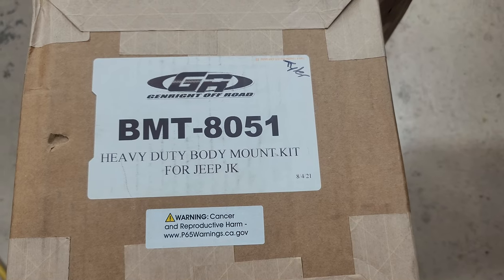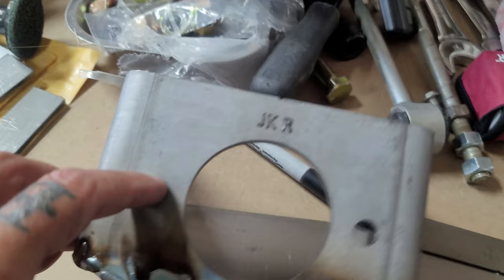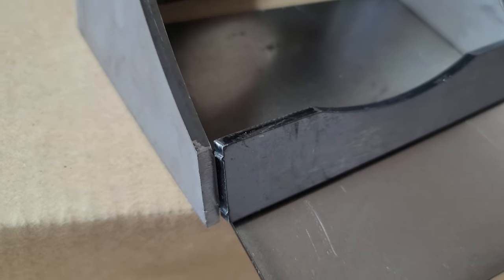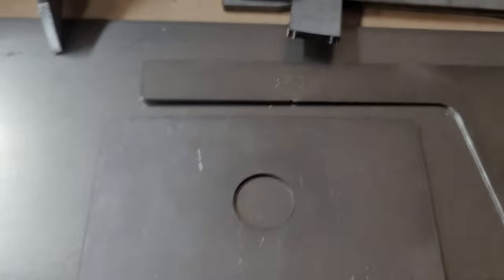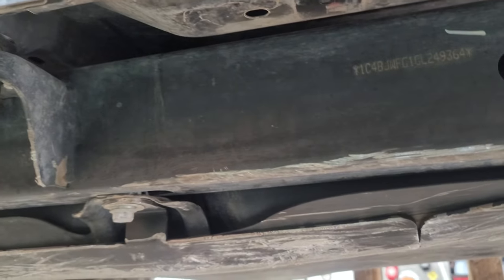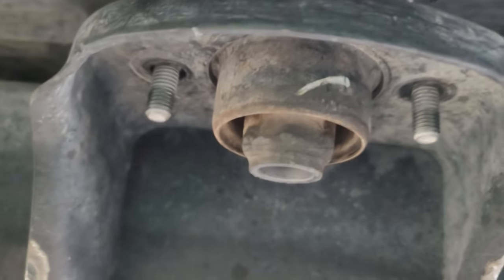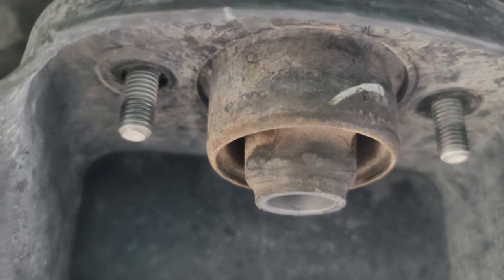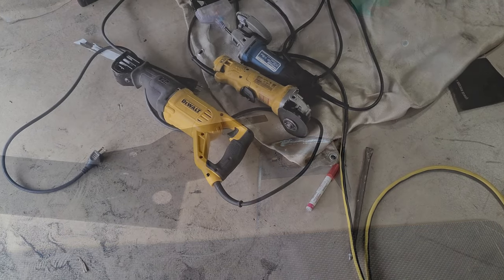Genright Offroad JK - JKU Body Mount Kit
If you have this kit and are dismayed that there are no instructions included or on GR's website, hopefully this will clear things up a little!  The JKU kit comes as 24 separate pieces of steel and is a bit confusing.  This video is just to help make a little sense of the kit contents so not much in the way of installation how-to.  By closely scrutinizing the product photos I was able to figure out where the scalloped pieces went.

The 6 sheet steel pieces are just templates, which you shouldn't need if you're not removing the body but you can use them anyway.

There are lots of videos for body lift kits  that explain how to get some working space between the body and frame so I don't go into that.